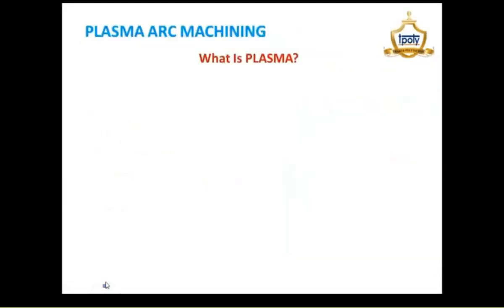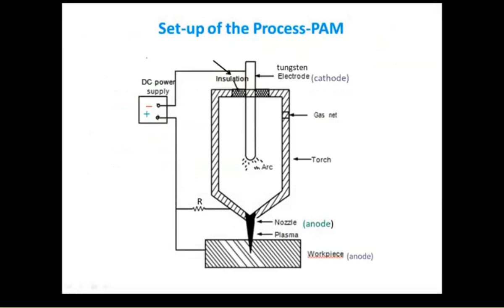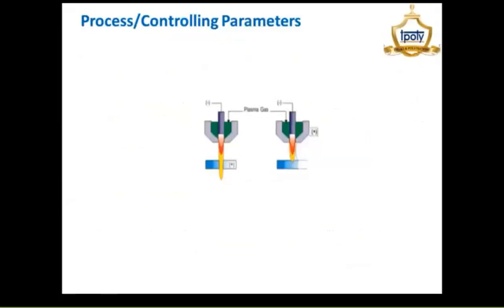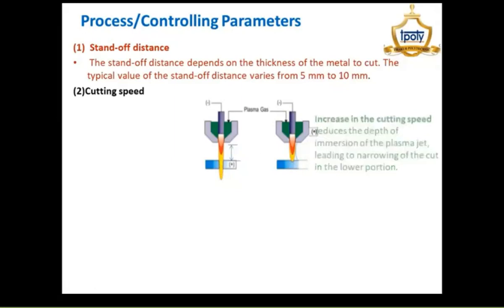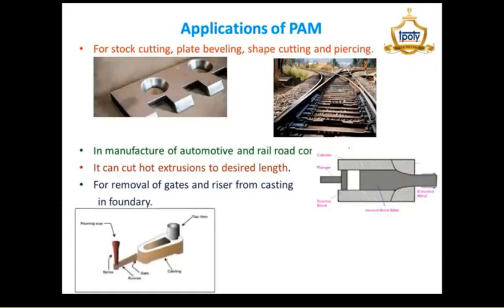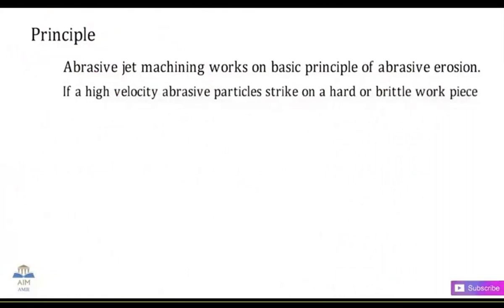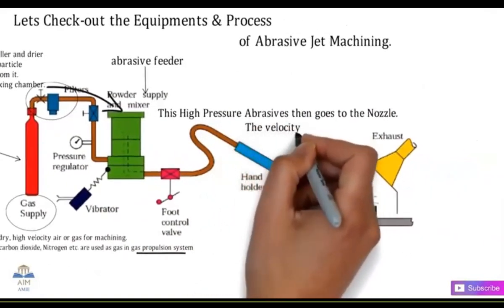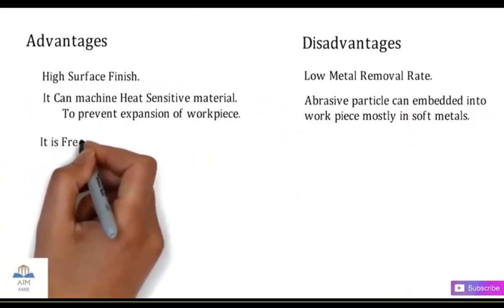Advanced Manufacturing Processes, Lecture No 12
5th Semester Diploma in Mechanical Engineering
Subject: Advanced Manufacturing Processes
under MSBTE